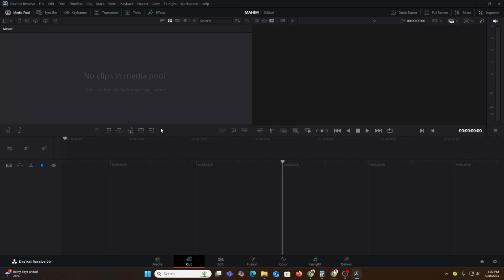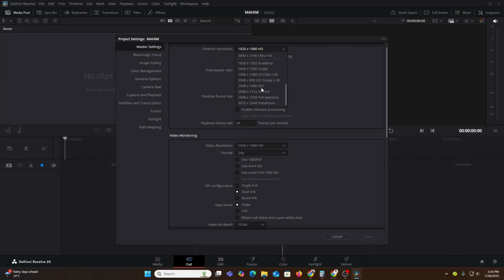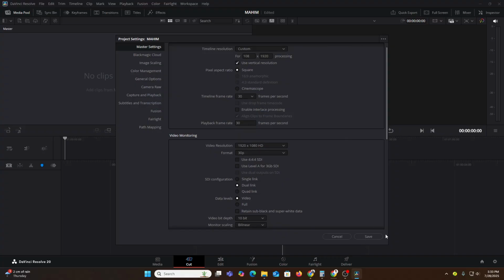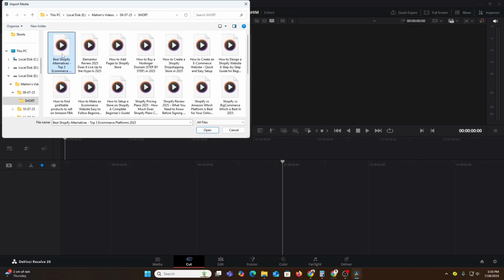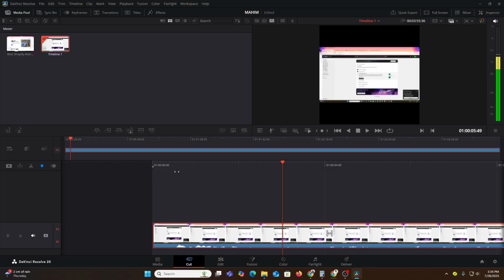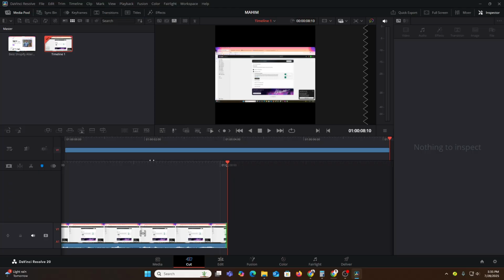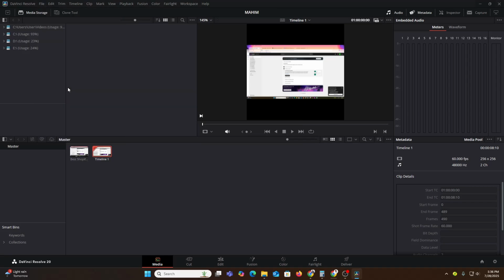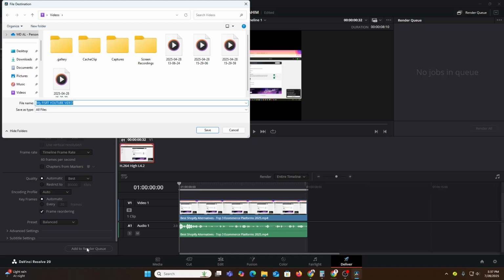How To Create YouTube Short in DaVinci Resolve - 2025 (Full Guide)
In this video, learn how to create YouTube Shorts in DaVinci Resolve step-by-step to make engaging vertical videos easily. We cover important tips on editing, formatting, and exporting your Shorts for YouTube. Related keywords include DaVinci Resolve tutorial, YouTube Shorts editing, and short video creation.